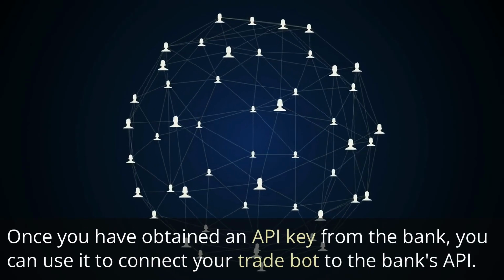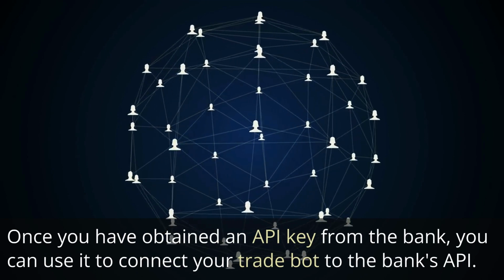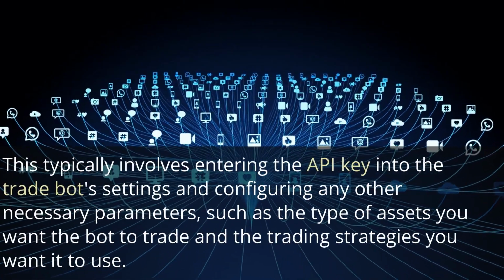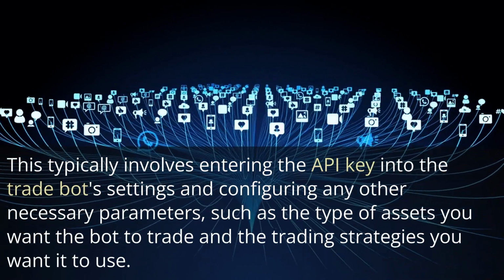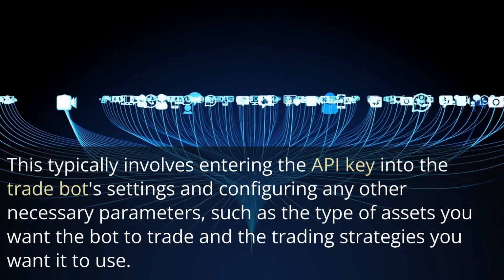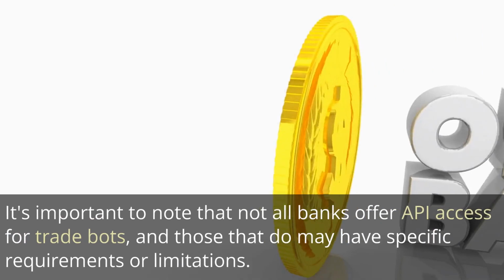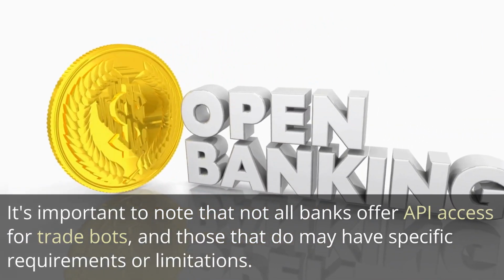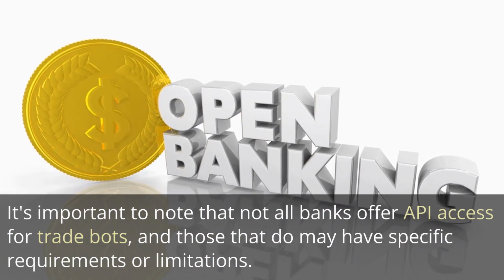Blockchain Daily : how API keys are used to connect artificial trade bots to banks. 👍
Blockchain Daily Hello and welcome to this video on how API keys are used to connect artificial trade bots to banks.
In this video, we'll be discussing what API keys are, how they are used to connect trade bots to banks, and the steps involved in the process. We'll also be discussing the differences between connecting a trade bot to a cryptocurrency exchange versus a bank.
But before we dive into all of that, let's start by defining what an API key is.
An API key, or application programming interface key, is a unique string of characters that is used to identify an application or service when making API calls. API keys are often used to access specific features or data of a platform or service, and they are usually paired with a secret key, which is a confidential string of characters that is used to authenticate and authorize access to the API.
Now, let's talk about how API keys are used to connect trade bots to banks.
Trade bots, also known as trading bots, are artificial intelligence programs that are designed to buy and sell assets automatically. These bots use algorithms to analyze market data and make trades based on predefined rules.
One way to use trade bots is to connect them to a bank or financial institution. This allows the trade bot to access real-time market data and make trades on behalf of the user. In order to connect a trade bot to a bank, you will need to obtain an API key from the bank and use it to authenticate the connection.
So, how do you go about obtaining an API key from a bank? The process will vary depending on the bank and the type of API key you need. Some banks may have a self-service portal where you can request an API key, while others may require you to contact them directly.
Once you have obtained an API key from the bank, you can use it to connect your trade bot to the bank's API. This typically involves entering the API key into the trade bot's settings and configuring any other necessary parameters, such as the type of assets you want the bot to trade and the trading strategies you want it to use.
It's important to note that not all banks offer API access for trade bots, and those that do may have specific requirements or limitations. For example, some banks may only allow API access for certain types of accounts or may require you to complete additional authentication steps.
Now, let's compare connecting a trade bot to a bank versus a cryptocurrency exchange.
One main difference is that many banks do not offer API access for trade bots, while most cryptocurrency exchanges do. This means that it may be easier to find a cryptocurrency exchange that supports trade bot integration.
Another difference is that banks typically have more stringent security requirements and may require additional authentication steps, such as two-factor authentication (2FA). Cryptocurrency exchanges may also have security measures in place, but they may be less strict than those of banks.
Overall, API keys are an important tool for connecting trade bots to banks and other financial institutions. By obtaining an API key and using it to authenticate the connection, you can access real-time market data and make trades on behalf of your user.

Blockchain
Cryptocurrency
Bitcoin
Ethereum
Smart contracts
Decentralization
Transparency
Security
Future of Blockchain
Blockchain in various industries
Heatbit